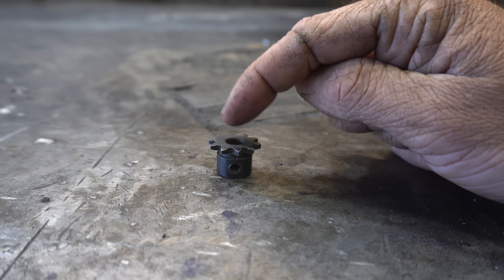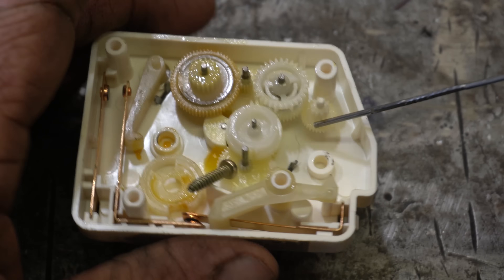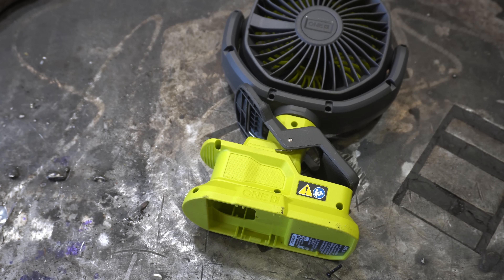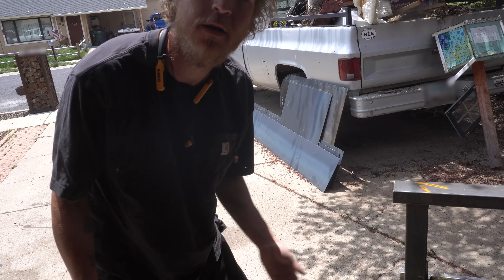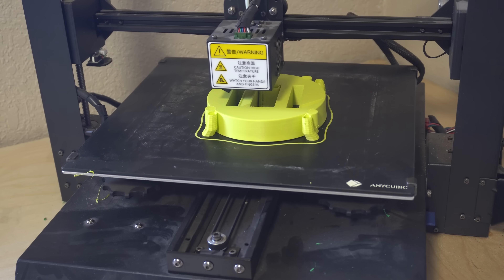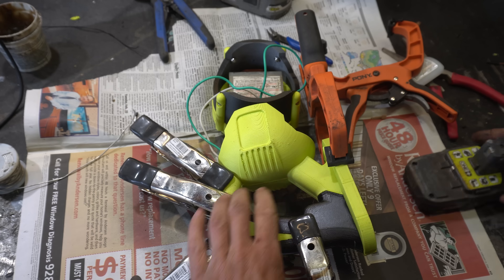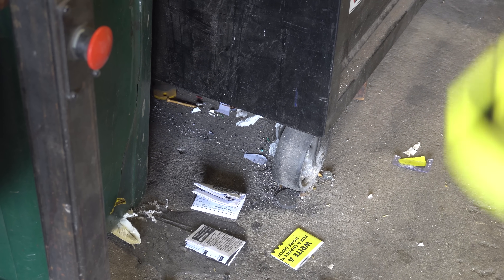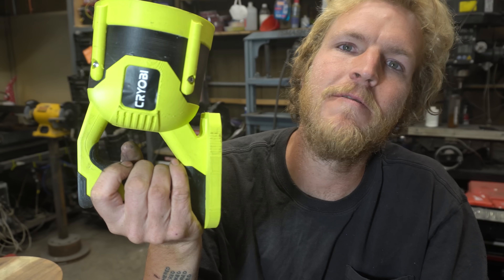Every Metalworker Needs This Tool!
Apologies for the clickbait, I just had to give it a shot